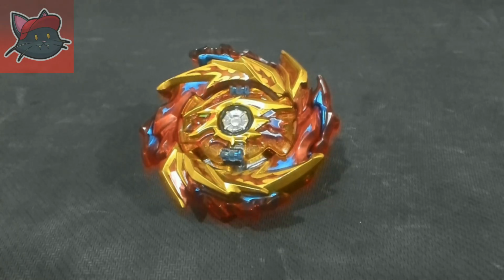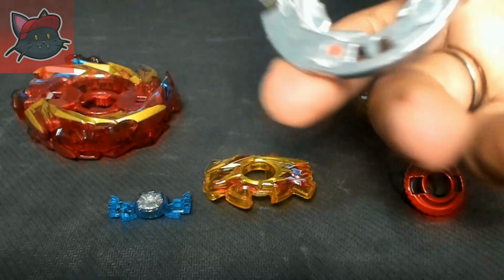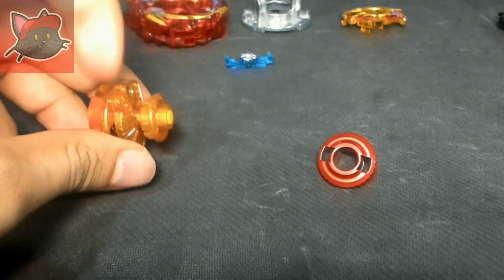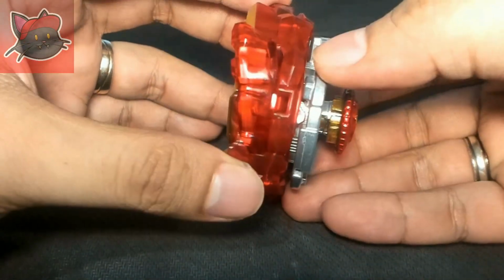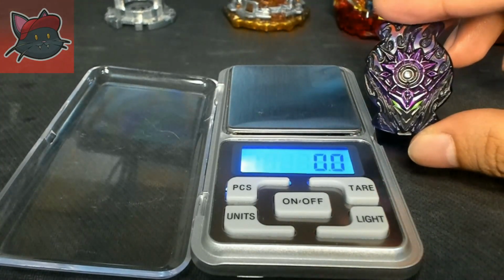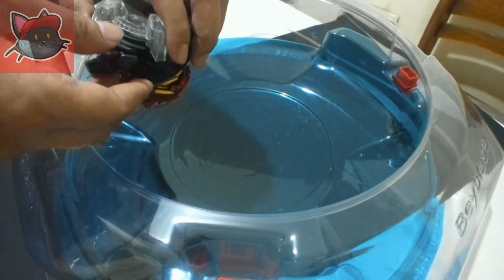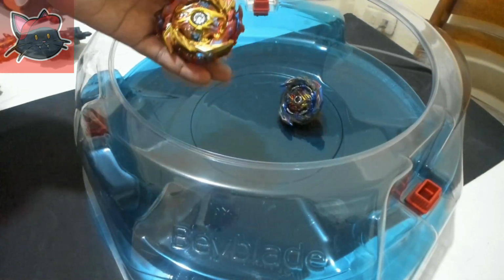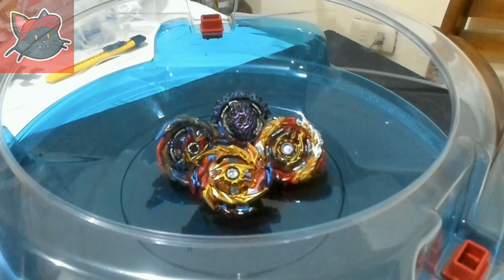Hyperion Burn - My Honest Review and Opinion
Limit Break is here!

Please support other PH Beytubers.

If your channel is not on the list, please PM me so I can include them.